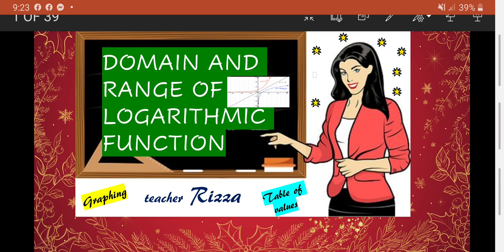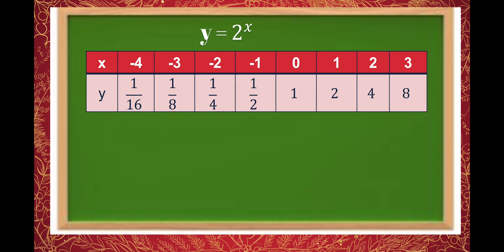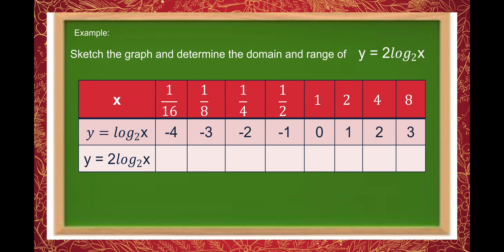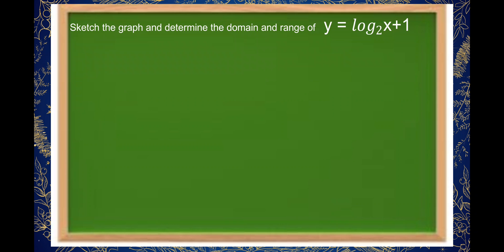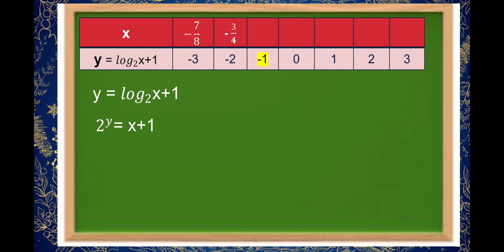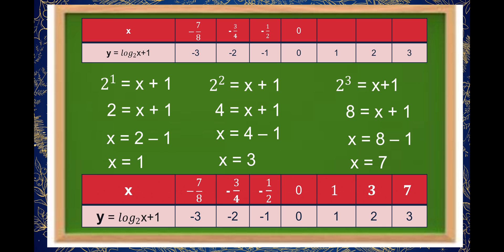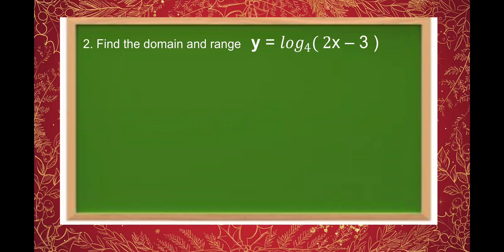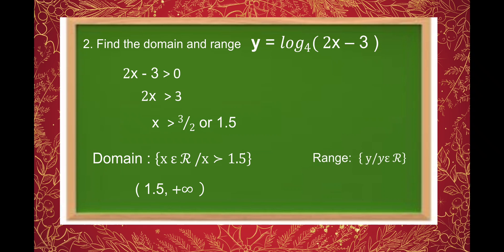Domain & Range of Logarithmic Function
Represents a logarithmic function through table of values, graph & equation. Find the domain & range of logarithmic function.